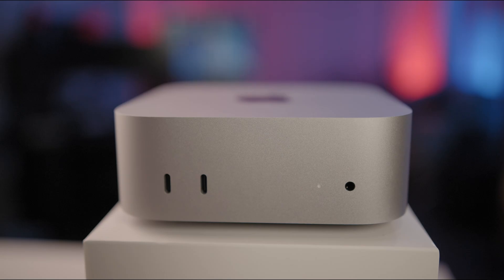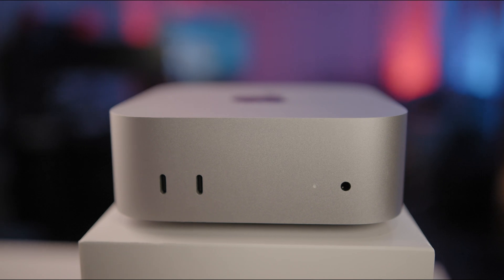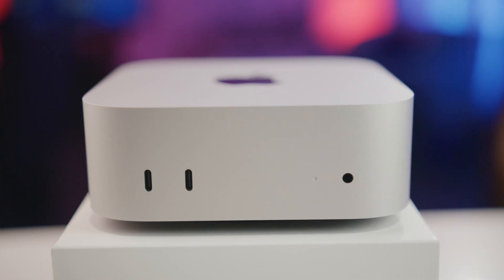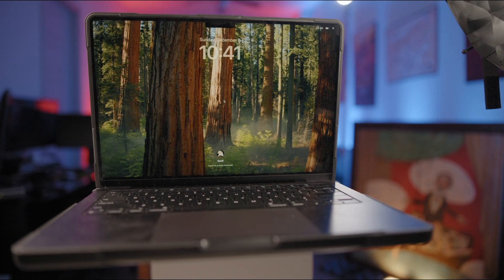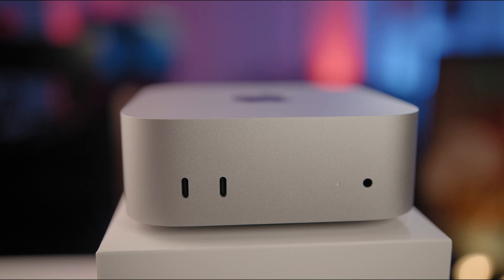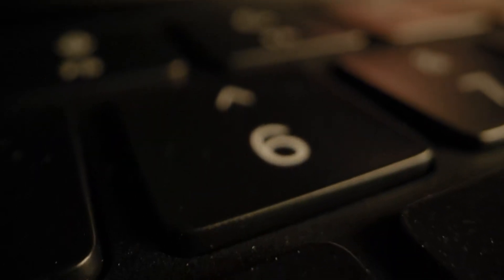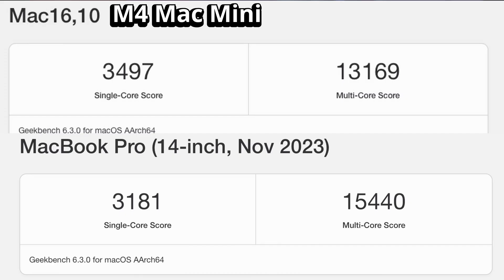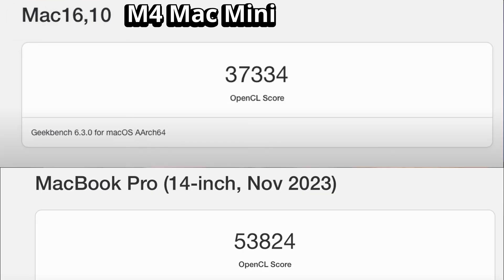Mac Mini m4 vs MacBook Pro M3 pro: Video Editing Battle Royale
Looking for the perfect Apple device? In this video, we pit the M4 Mac Mini against the M3 Pro MacBook Pro to help you decide which one is right for you! 🖥💻

We’ll cover:
✔️ Performance benchmarks: M4 vs M3 Pro
✔️ Portability vs workstation setup
✔️ Value for money and target users
✔️ Real-world use cases: Which fits your workflow better?

Whether you're a creative professional, a coder, or just someone looking to upgrade their Apple ecosystem, this detailed comparison will make your decision easier.

💬 What do you think? Which one wins for your needs?

M4 Mac mini ($50 off on Amazon for a limited time!!):

MacBook Pro M3 Pro:

SABRENT Thunderbolt 3 Certified M.2 NVMe SSD Tool Free Solid Aluminum Enclosure:

SAMSUNG T7 Portable SSD, 1TB External Solid State Drive:

The ND Filter I use:

The Key Light I Use:

The Softbox I use: